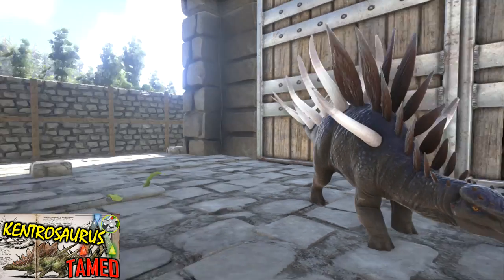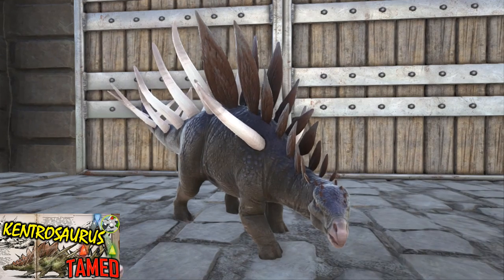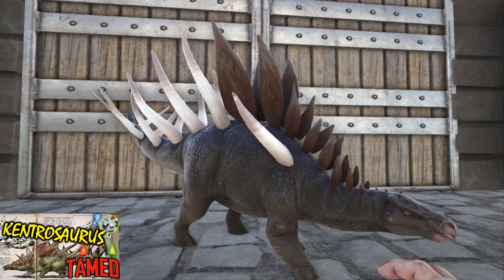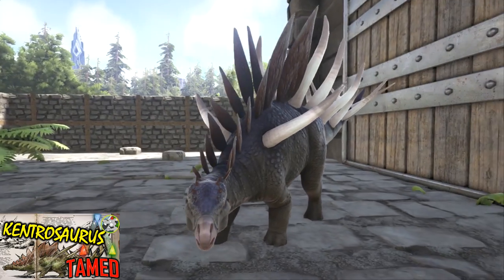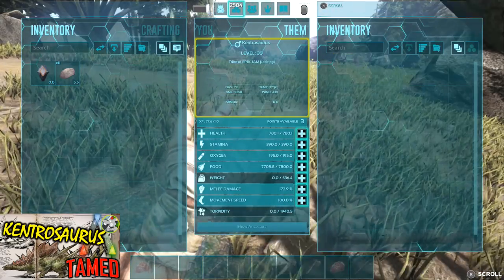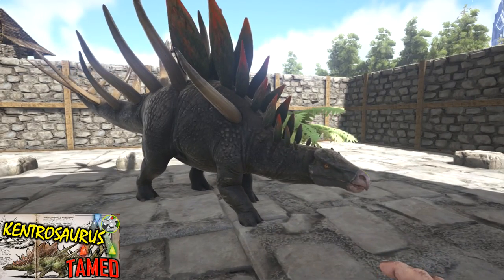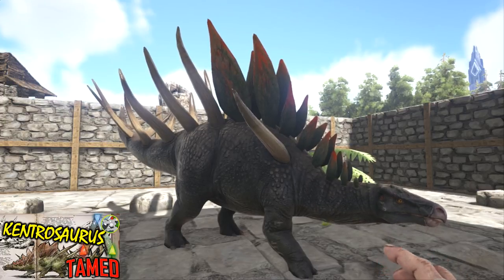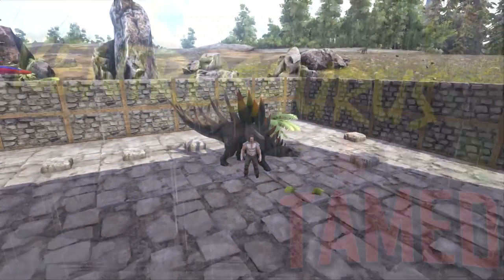ARK KENTROSAURUS - TAMED Spotlight / How To Summon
another ark survival evolved tamed its the KENTROSAURUS is it worth your time check out my spotlight to see and how to summon
summon kentro_character_bp_c

FiftiesBinman
Simon Thompson
Caroline Lord
Virgil Blaze
Liam S
Jules
IZY Joseph
my amazing channel moderators Vape Nation - Royal Star Gaming Sum Guy On A Bike - Oliver Wright - Prince Guzman - ShadowHawk Juicy Bear - Virgil Blaze - Izy Joseph